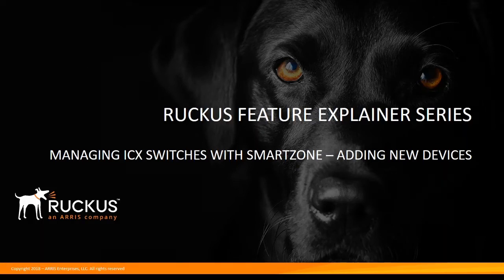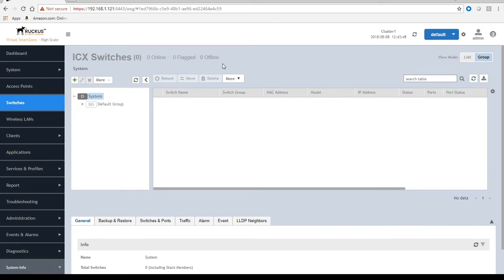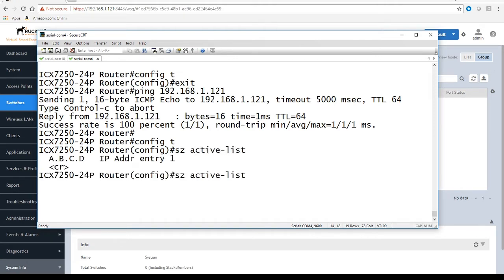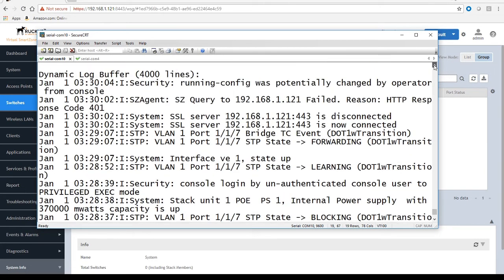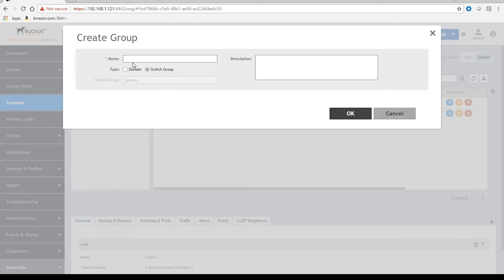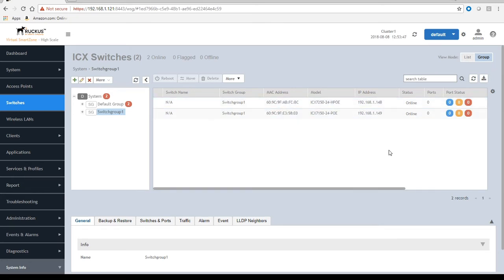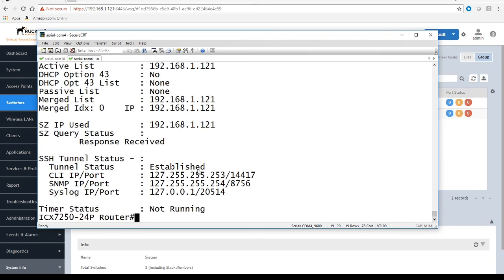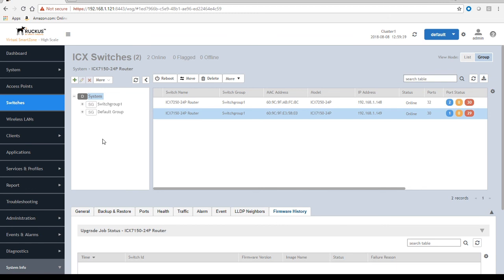MANAGING ICX SWITCHES WITH SMARTZONE – ADDING NEW DEVICES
This video explains how to add ICX switches running version 8.0.80 and above to Ruckus SmartZone 5.0 or later.